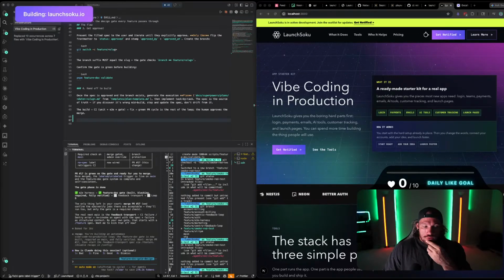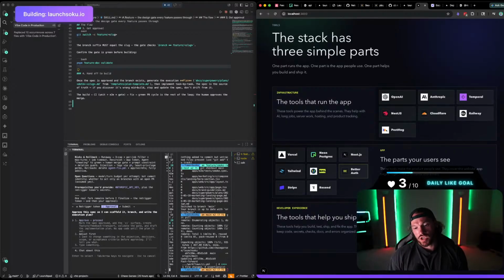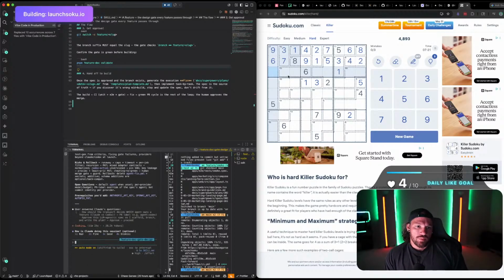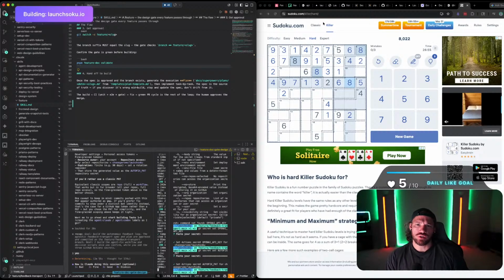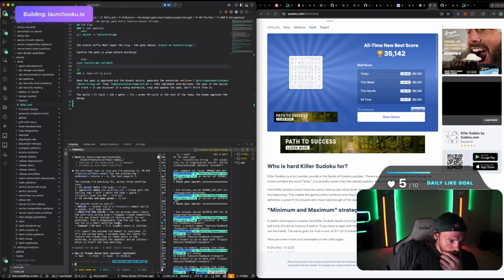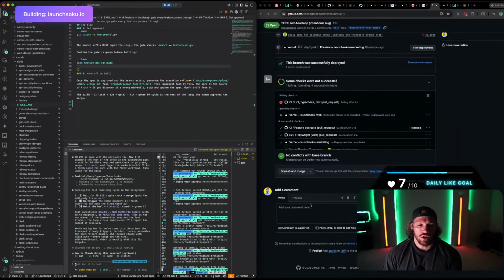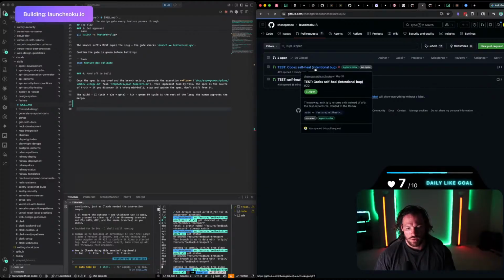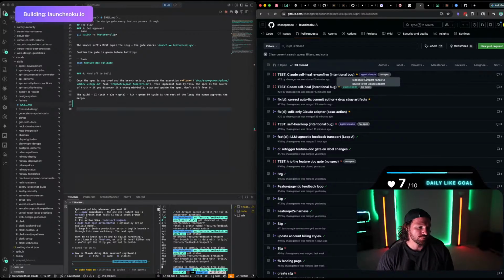Day 18 - Building an Agentic SaaS Boilerplate